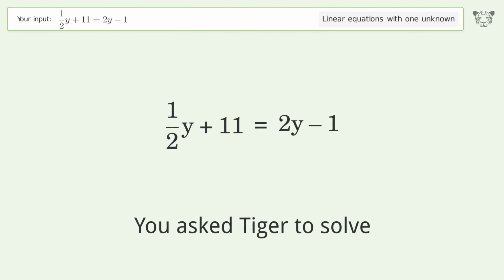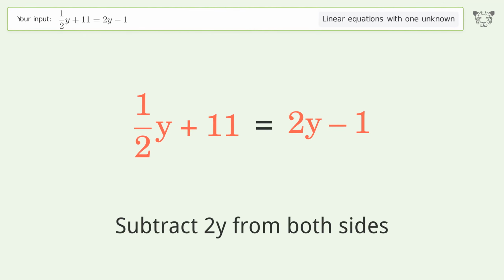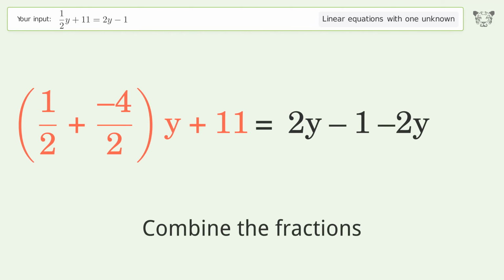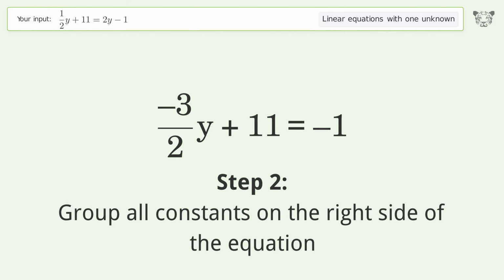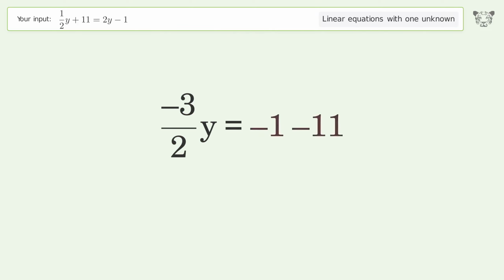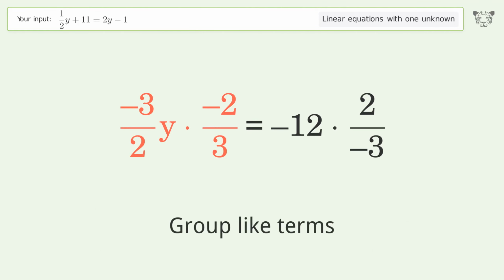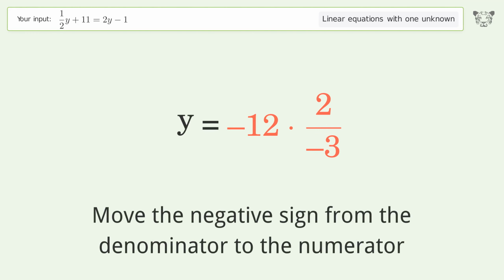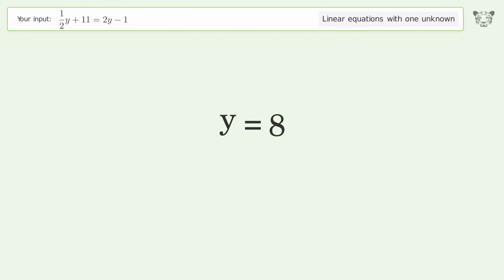Solve 1/2y+11=2y-1: Linear Equation Video Solution | Tiger Algebra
Struggling with 1/2y+11=2y-1? Watch our step-by-step video on Tiger Algebra to master this linear equation effortlessly.